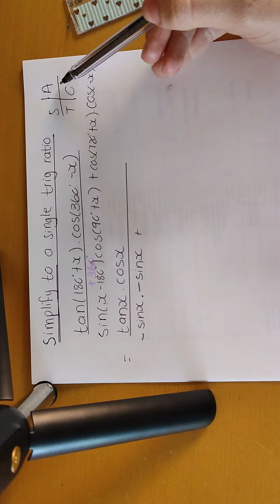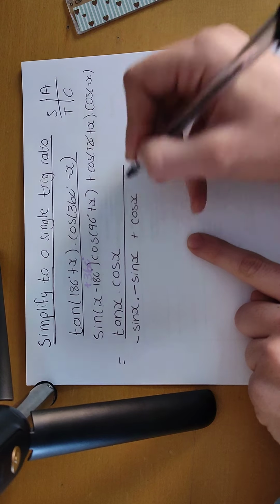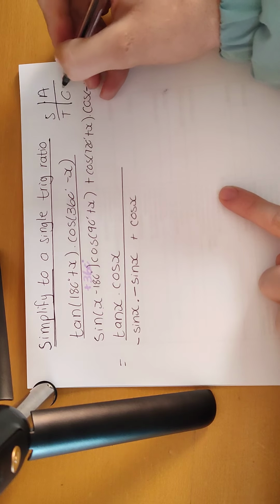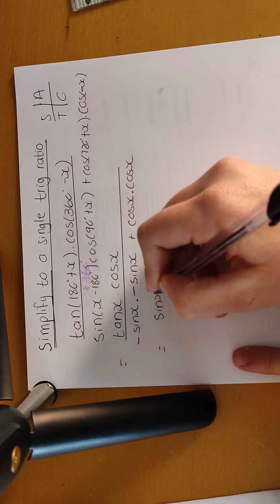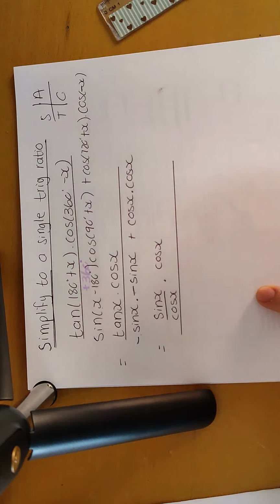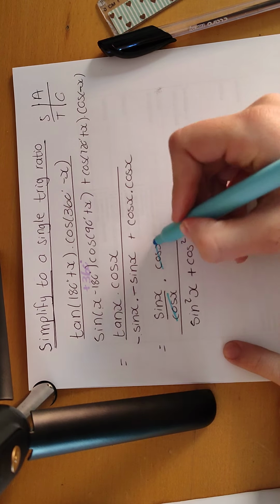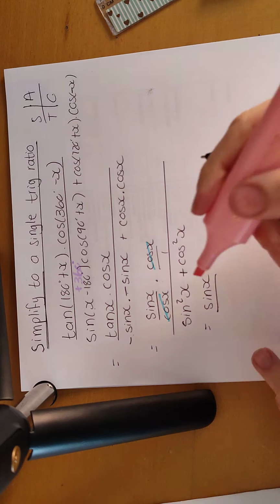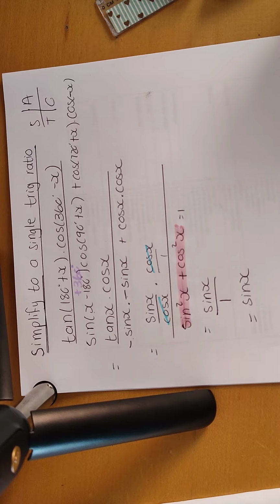Trig exan June 2022 4.1